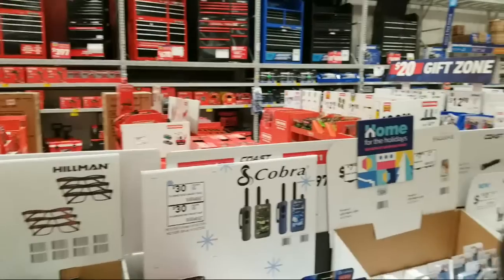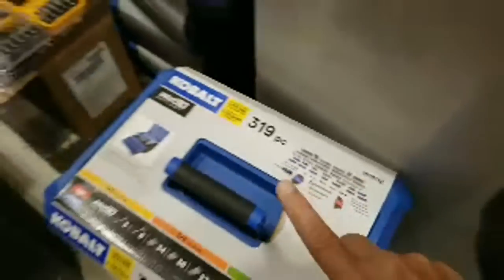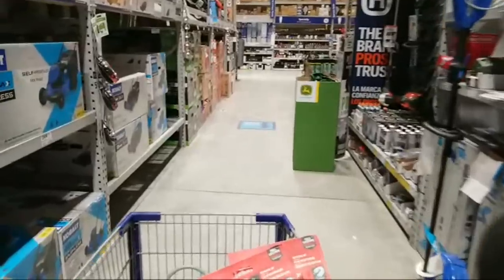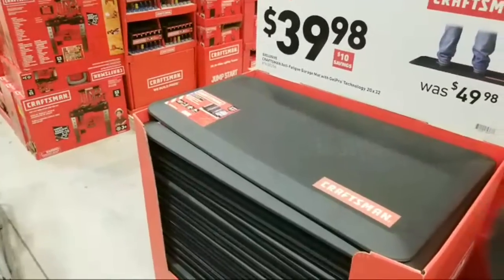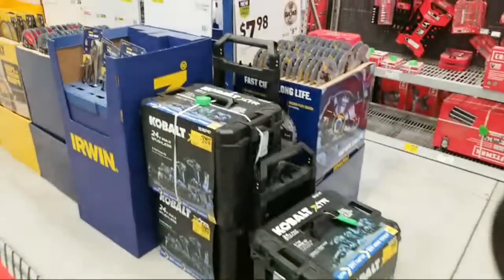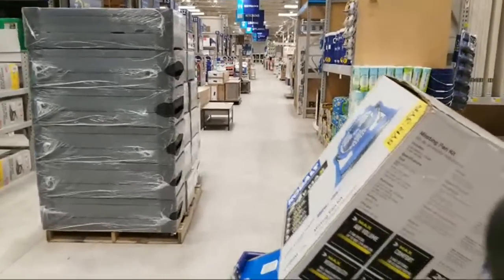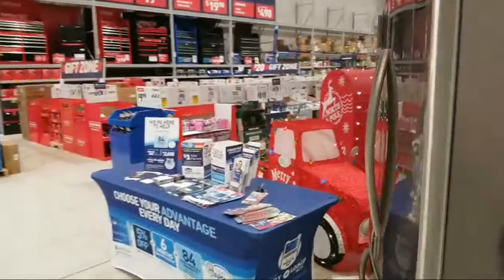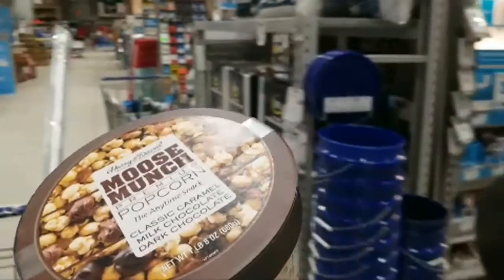Lowes Post Black Friday Deals, Next Giveaway Tools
In this Lowes Post Black Friday Deals video, we went shopping for more of our next free Giveaway Tools that we'll be giving away in the next week or so, in time for Christmas 2020. you'll see us catch some nice real rare clearance discount finds that other tool buyers have been snapping up around the country.